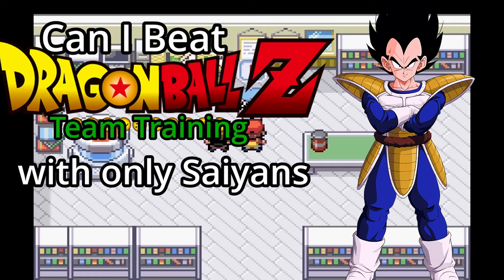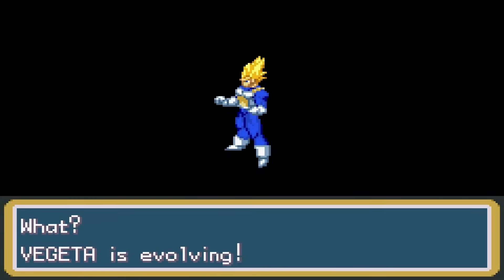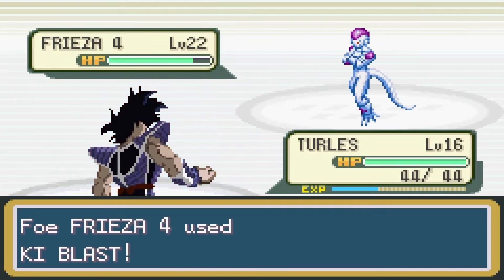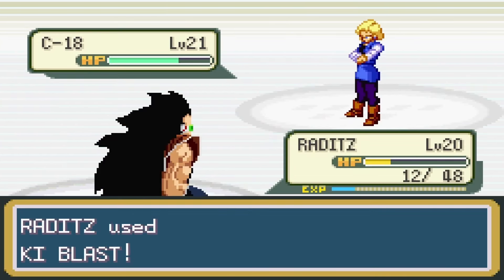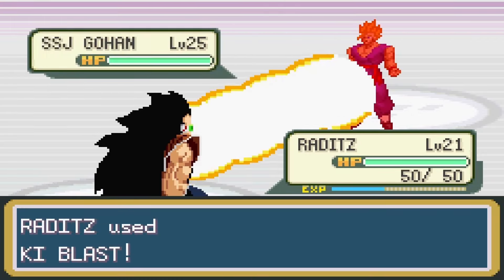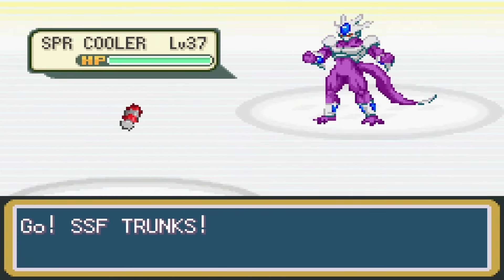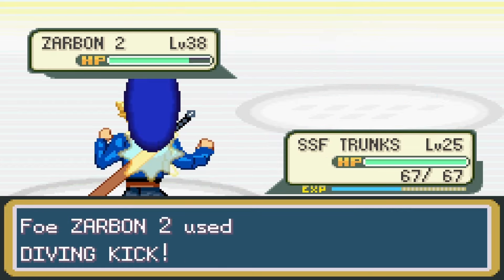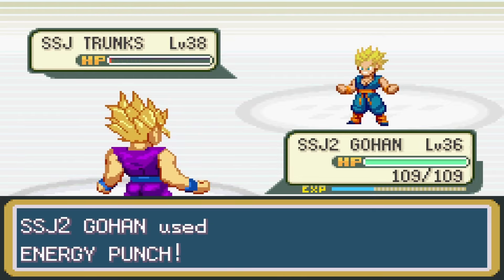Can I beat Dragon Ball Z team training with only Saiyan's?